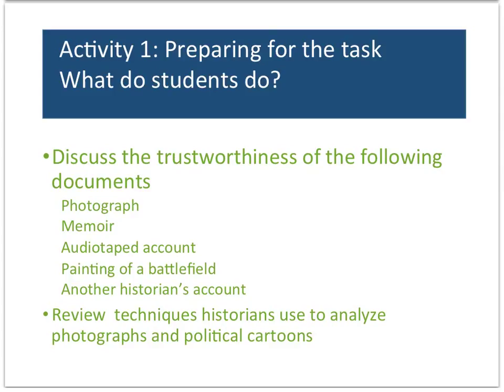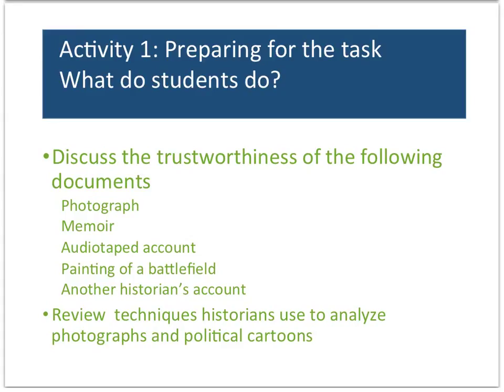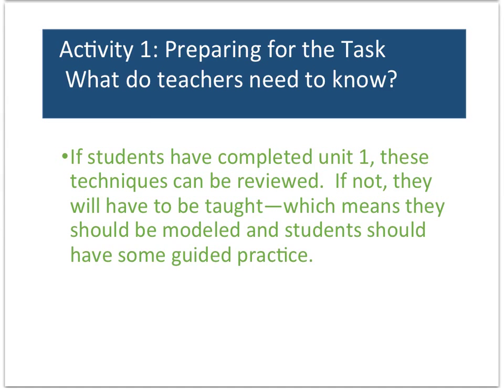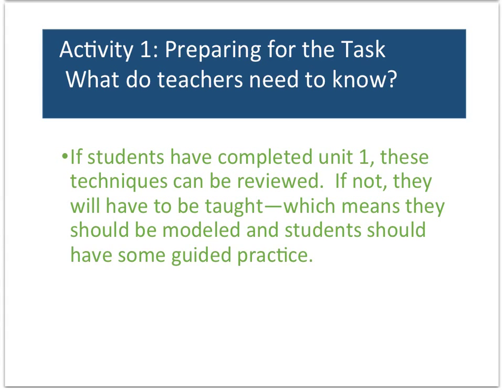Literacy Ready History Unit 2 Lesson 2